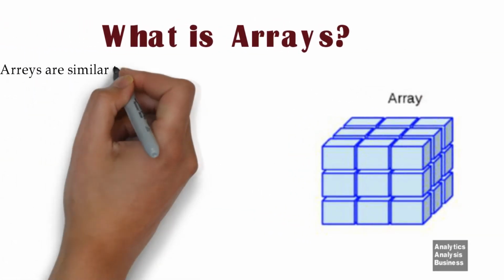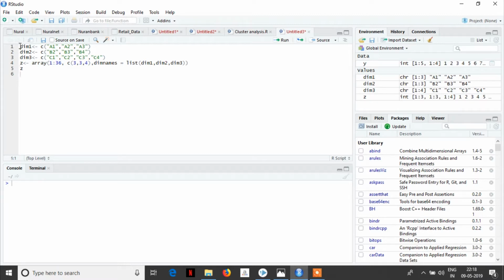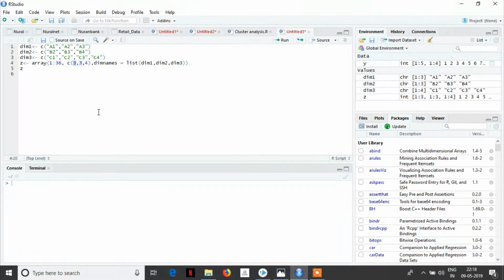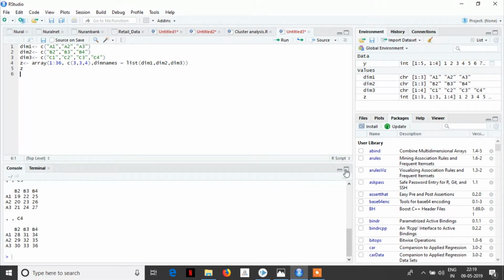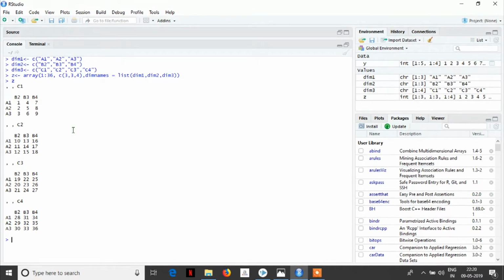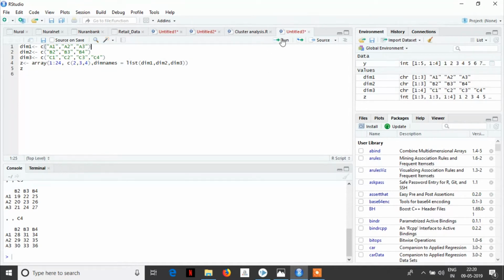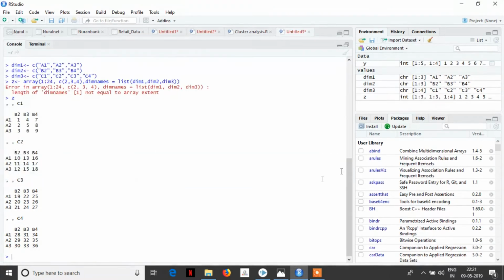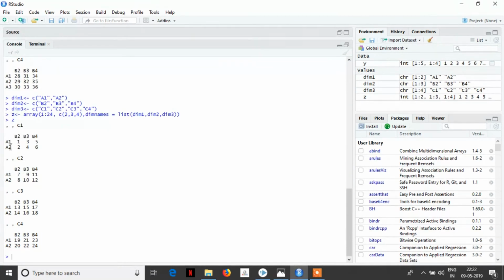What is ARRAY in Business Analytics| Step by step Business Analytics in R Studio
What is ARRAY in Business Analytics
Arrays are similar to matrices but can have more than two dimensions.